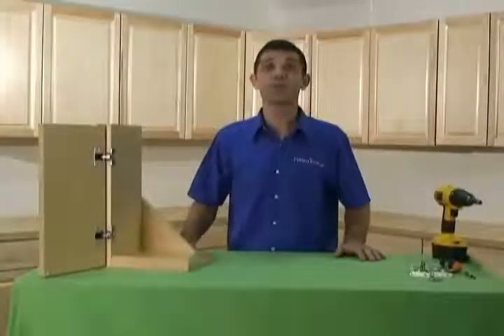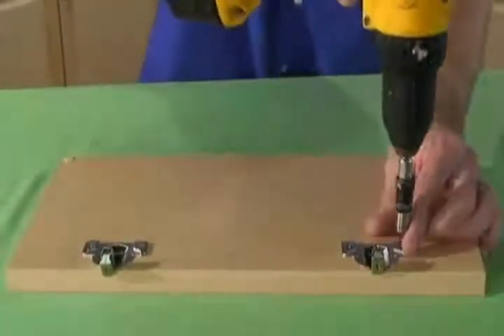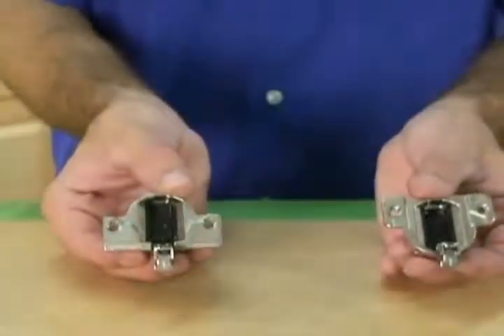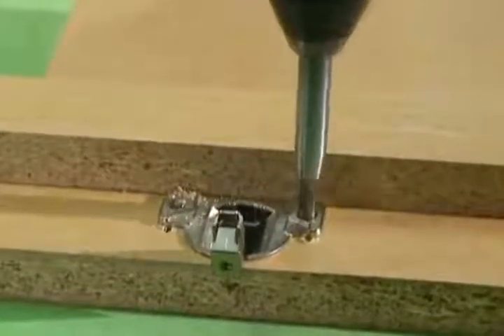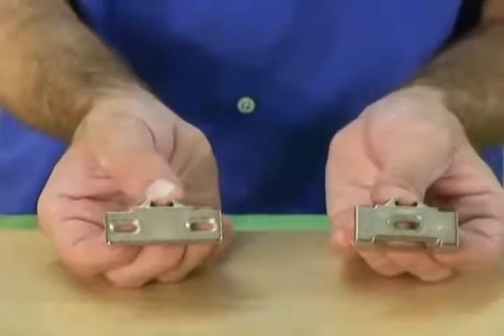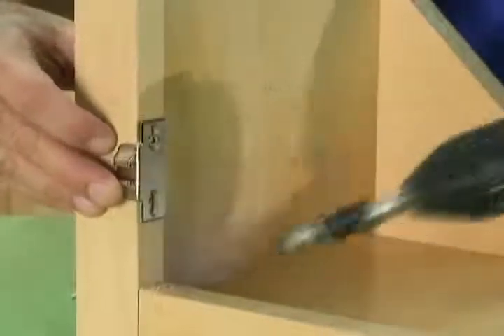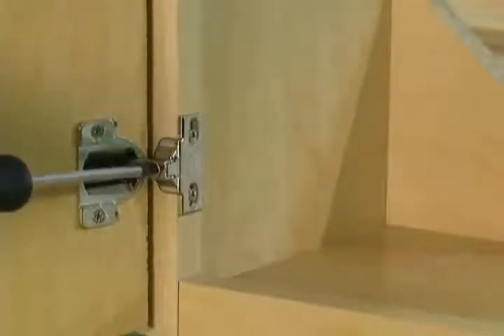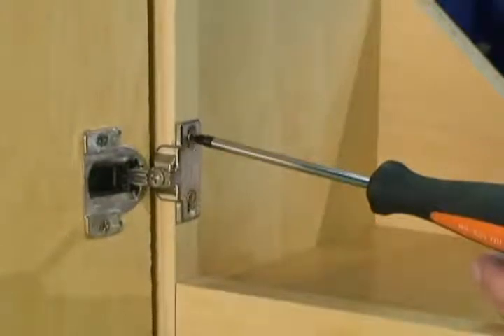Blum Compact 33 How to install and adjust a Blum Compact Hinge